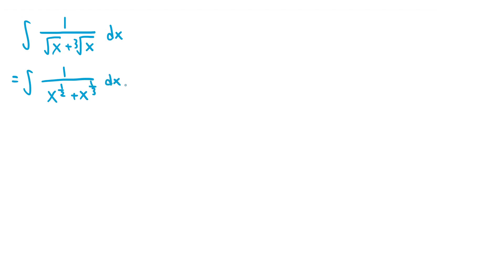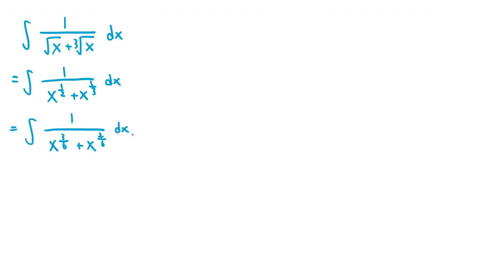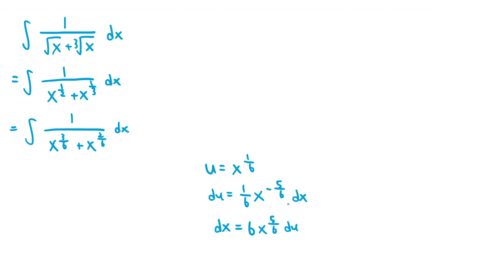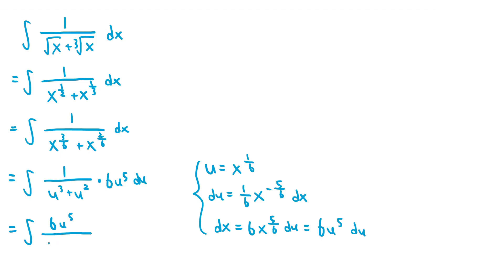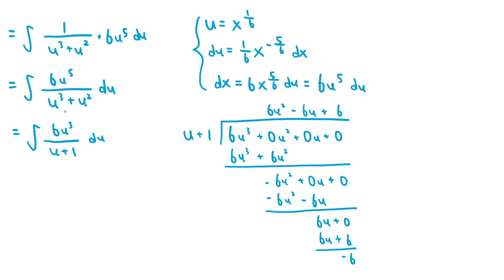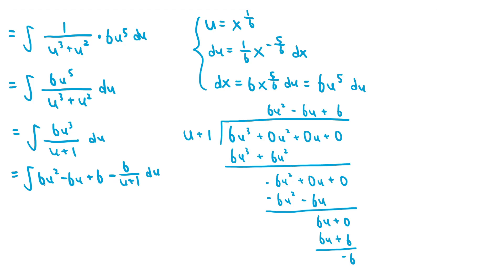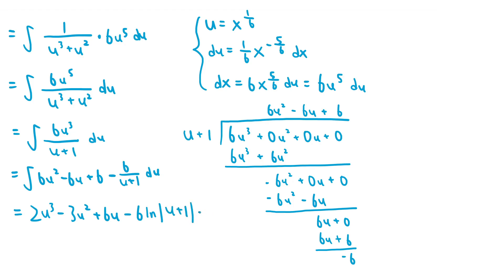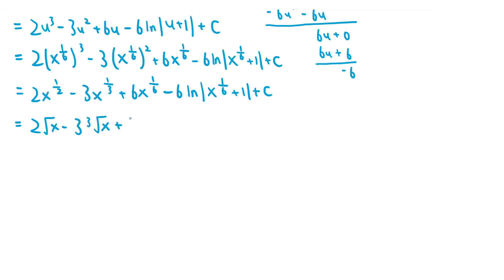A Nice Rationalizing Substitution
We go over the integral of 1/(sqrt(x)+cbrt(x)) using a rationalizing substitution. This is quite an interesting integral since it's not immediately obvious what you should substitute but I explain a method to determine which substitution you need to use when you have multiple terms with fractional exponents.